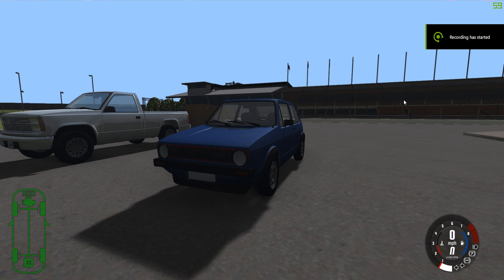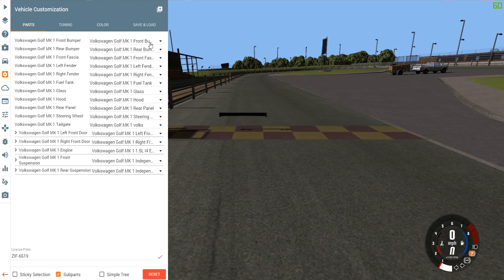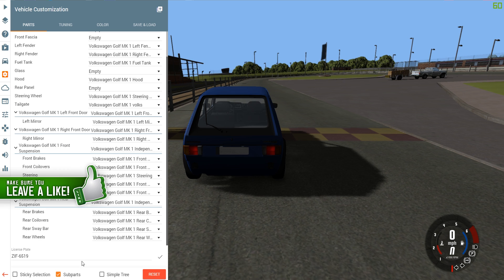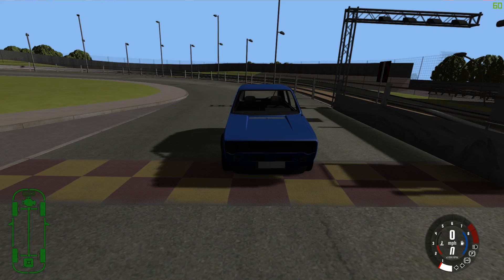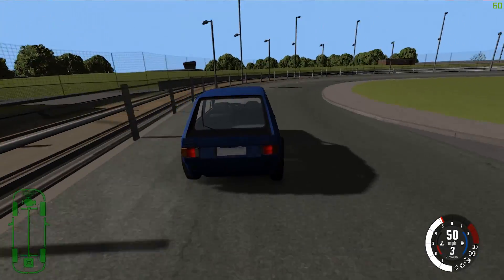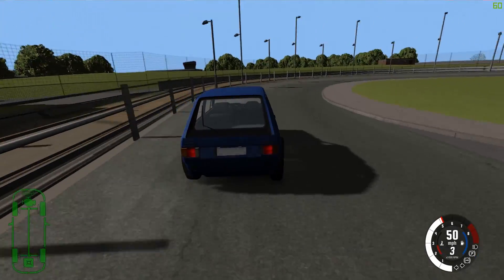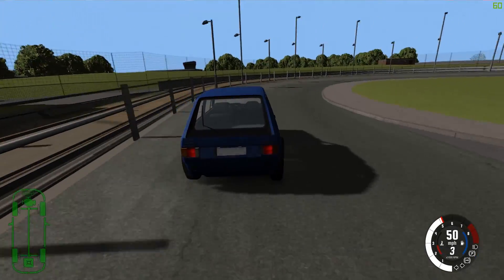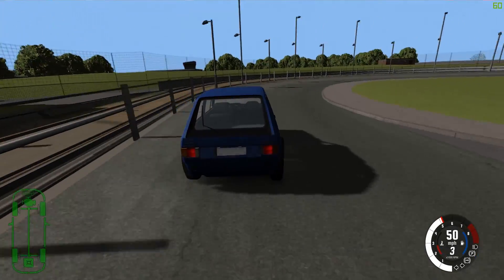BeamNg drive| Mk1 Golf/rabbit + Yank! review and wrecking! Request!#2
➤ Intro song ▽

➤Music